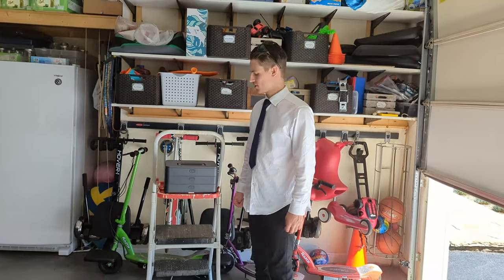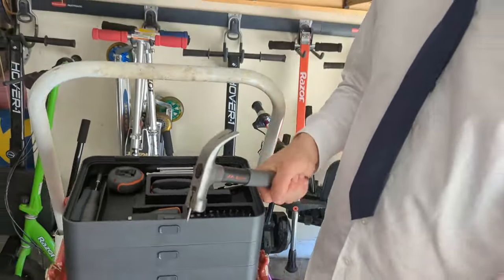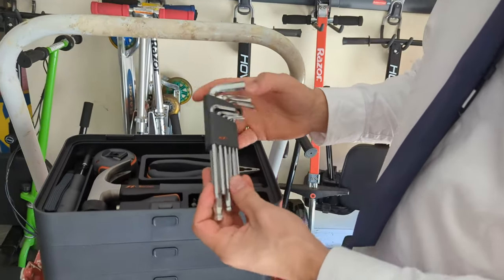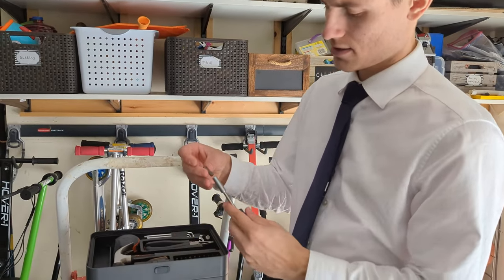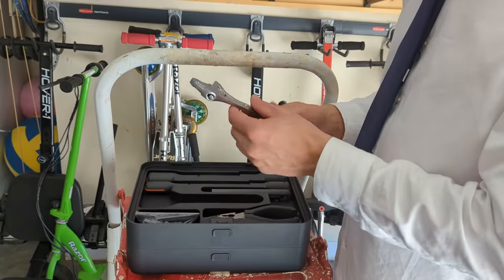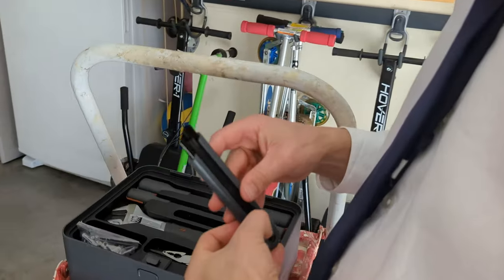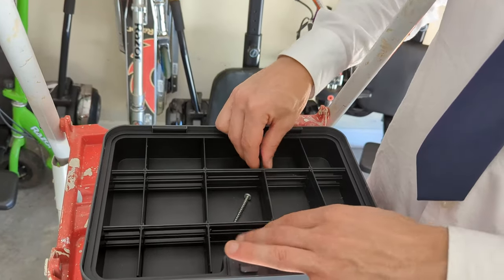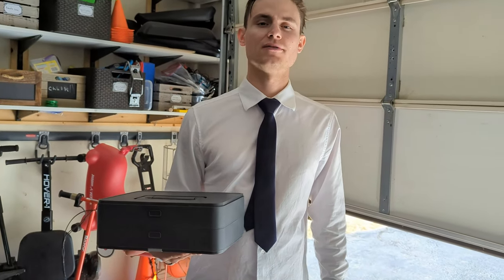JIMIHOME Stackable Tool Kits X Tray ABD Set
Packed with all the essential hand tools to measure, cut and build JIMIHOME Stackable Tool Kits X Tray ABD Set offer a variety of tool combinations to fit any home project. With this tool set you can complete a wide range of projects and perform applications in a variety of different materials at home.